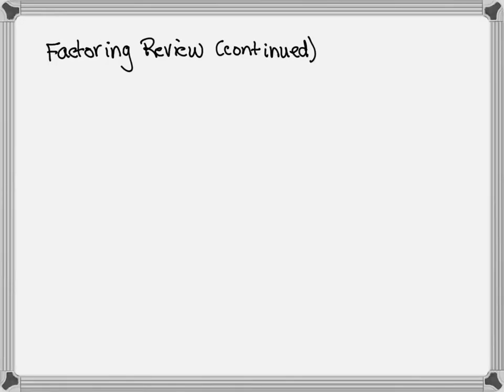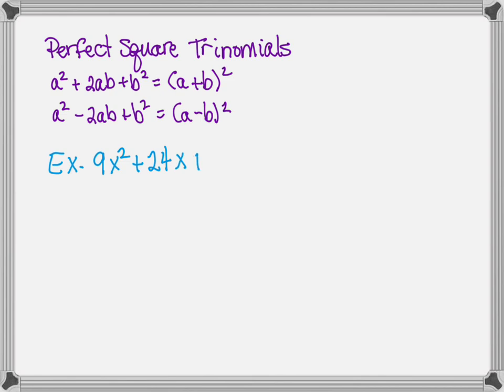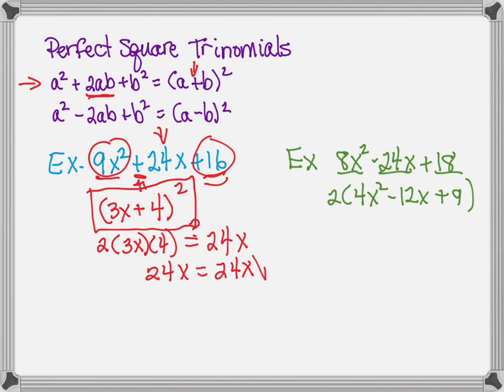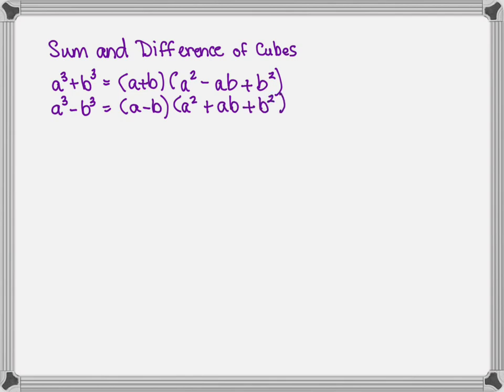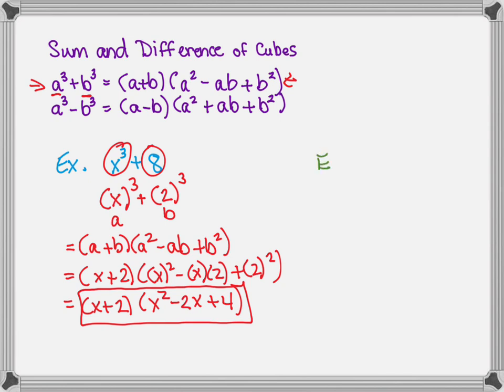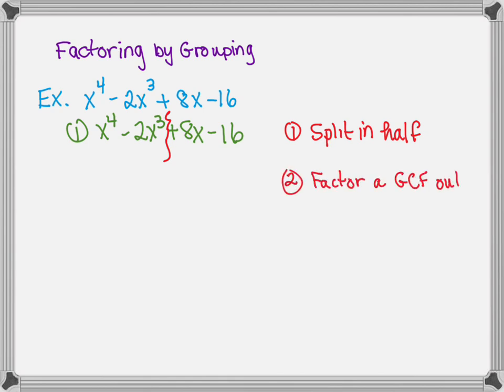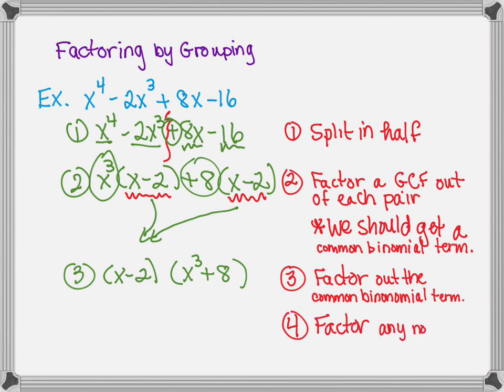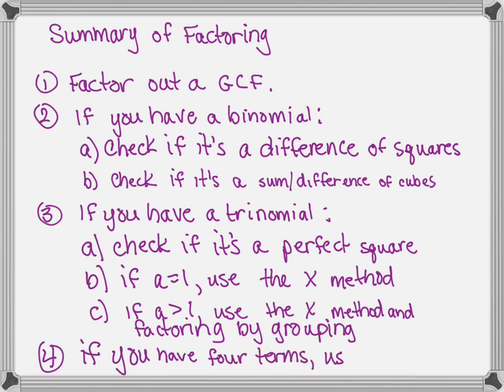Factoring Review B